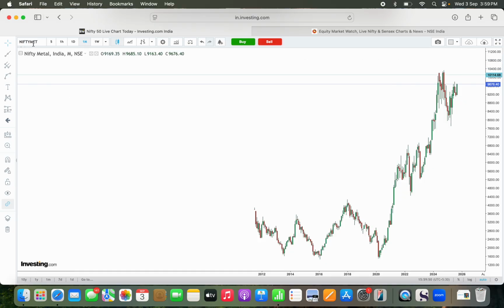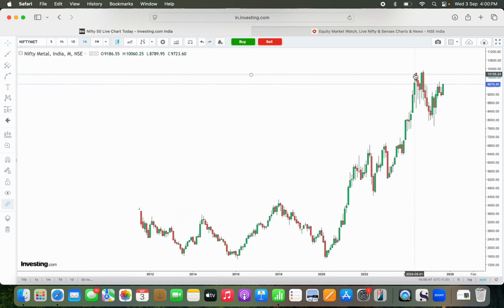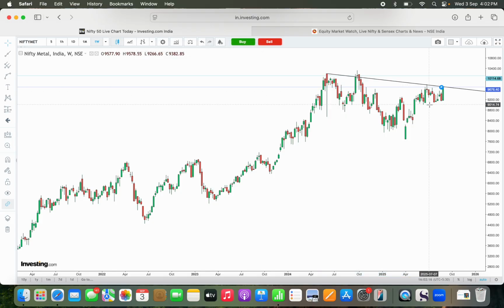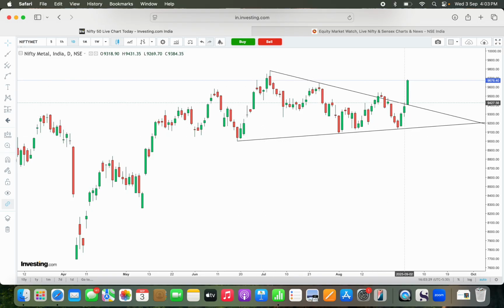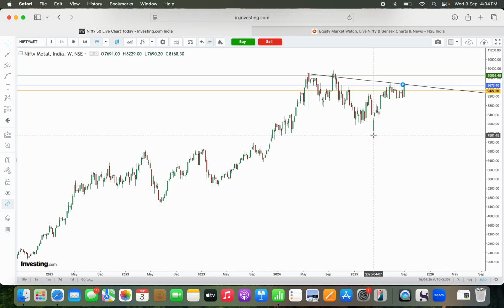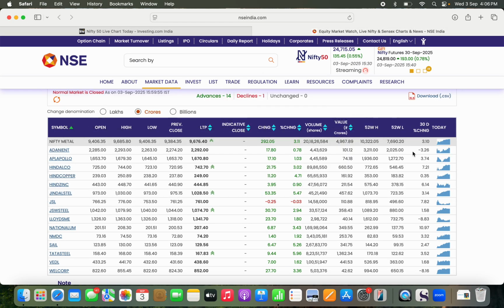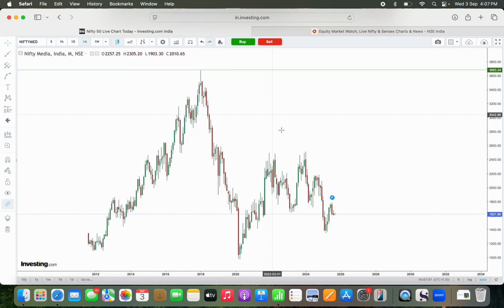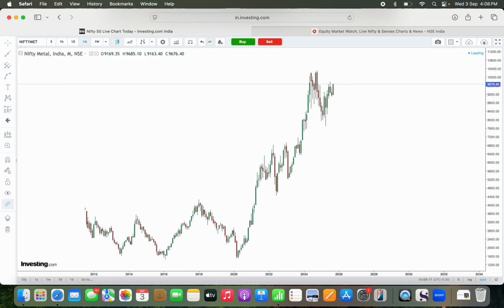Sector Spotlight : Nifty Metal & Media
The key take aways from this video are different structures warrant different decisions and biases - by comparing an obvious bullish weak segment with a non trending segment we have crafted a plan to navigate the stocks listed within this index.